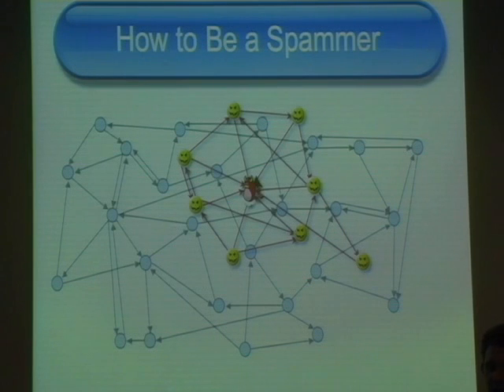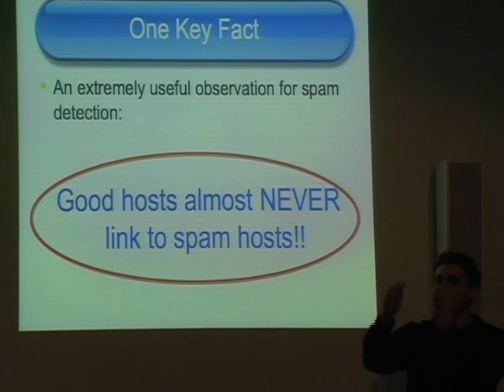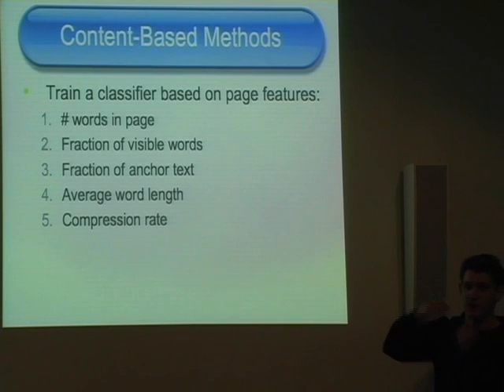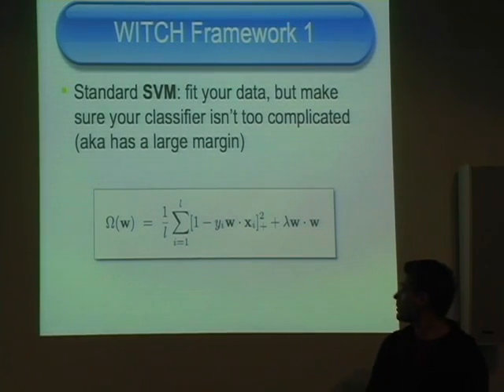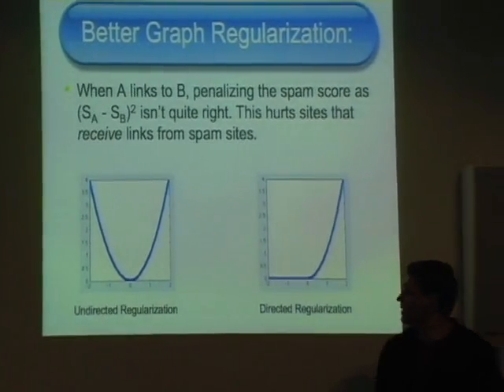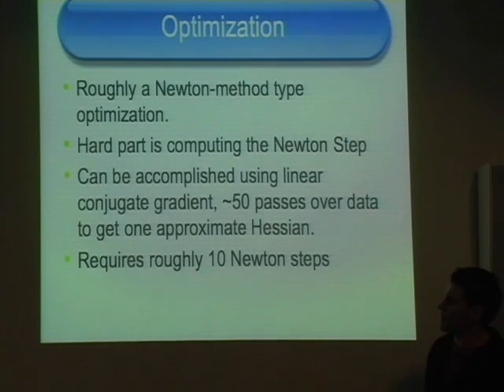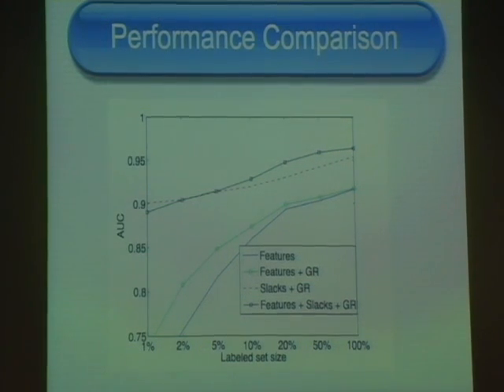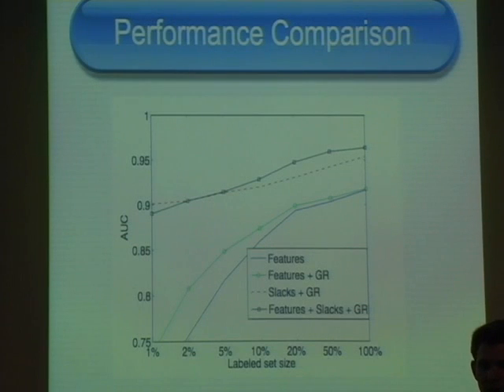WITCH: A New Approach to Web Spam Detection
ABSTRACT

We present an algorithm, WITCH, that learns to detect spam hosts or pages on the web. Unlike most other approaches, it simultaneously exploits the structure of the Web graph, as well as page contents and features.  This work is a collaboration with Olivier Chapelle and Carlos Castillo, both of Yahoo! Inc.

Speaker: Jake Abernethy